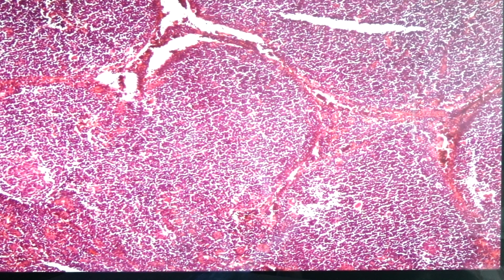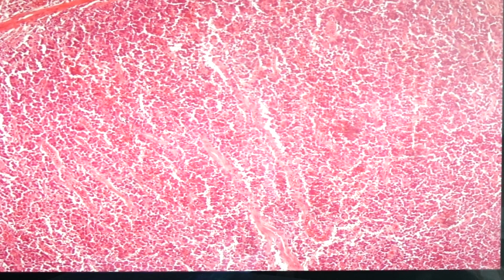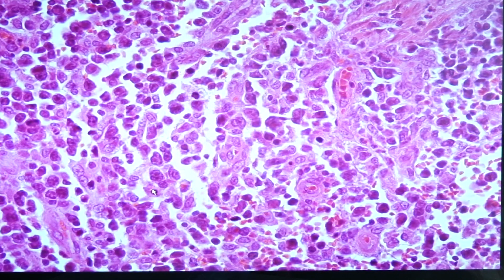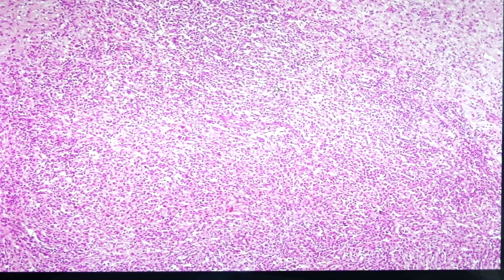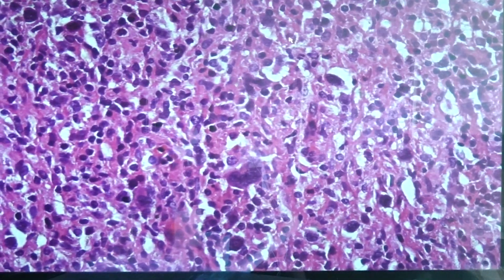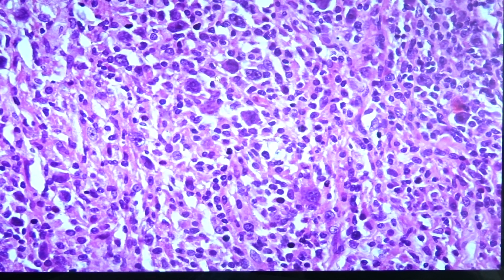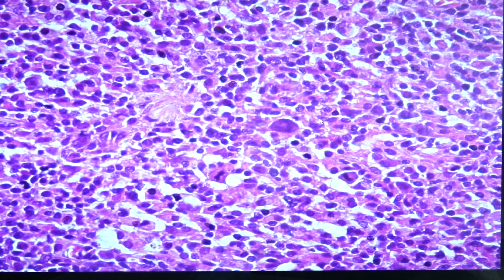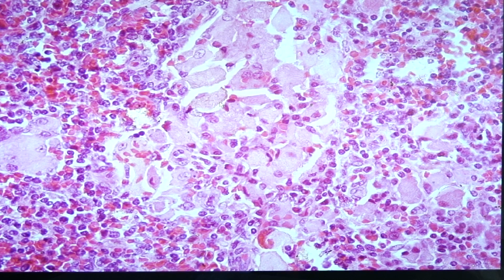White blood cell pathology part 2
This instruction covers the following:
51 follicular lymphoma
54 diffuse large B-cell lymphoma
191 Hodgkin Lymphoma, nodular sclerosing type
114 Gastric Lymphoma
12 Gaucher's disease
61 chronic passive congestion of spleen